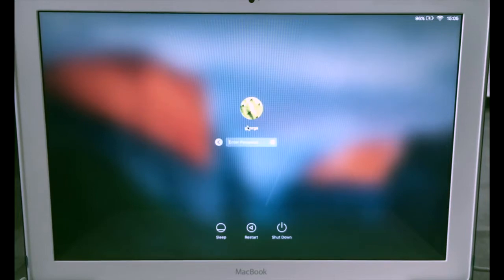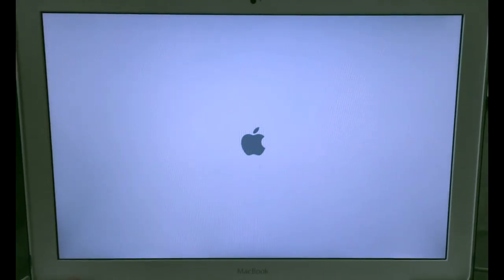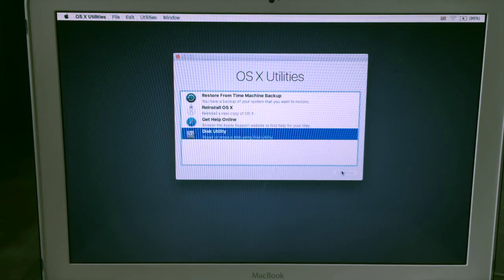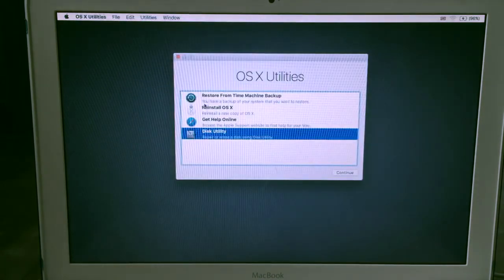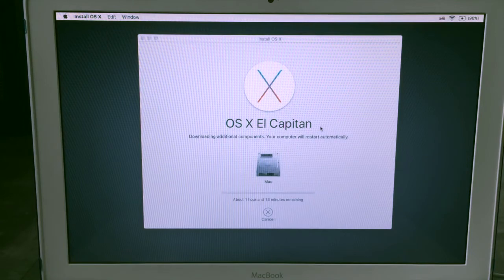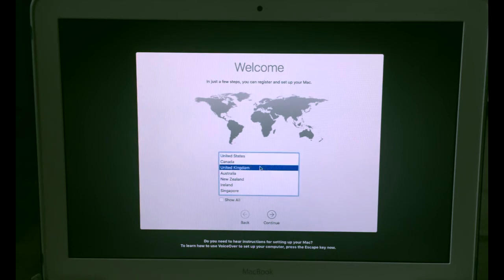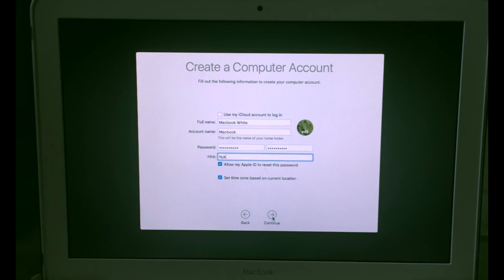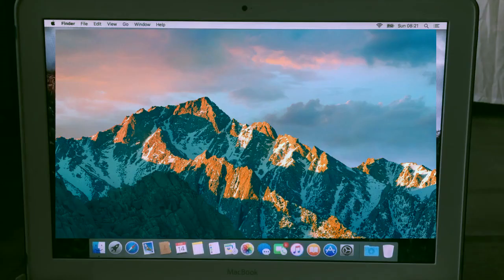Factory Reset MacBook Air Pro Restore MacBook To Factory Settings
You want to Factory Reset MacBook Air/Pro or want to Restore MacBook To Factory Settings then follows the video to restore your Mac. If you want to sell or gift someone or your mac is slow or hang sometimes then you need to reset or restore it. I hope it will solve your problem and make your MacBook like before.

For More Help you can try this too:
Once your files are backed up, shut down your MacBook Pro. Plug it into the AC adapter, and then boot it back up. Finally, press and hold “Command-R” (the “Command” and “R” keys at the same time) to start the restore process. Hold these keys until the Apple logo appears on the screen, and then release them.

People also ask For:
How do I reset my MacBook Air to factory settings?
How do you reinstall the operating system on a Mac?
How do you restore a MacBook pro to factory settings?
How do I do a soft reset on my MacBook Pro?
How do you reset a MacBook pro?
How do you wipe a Mac?